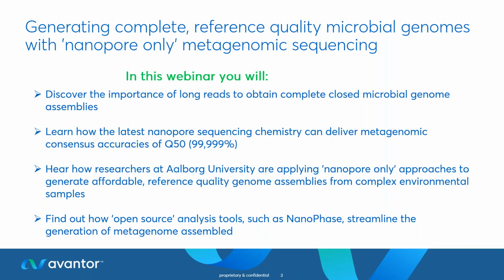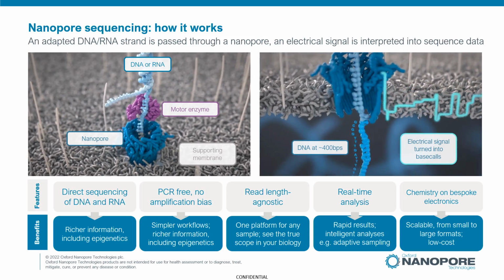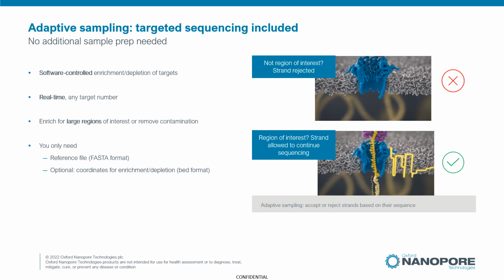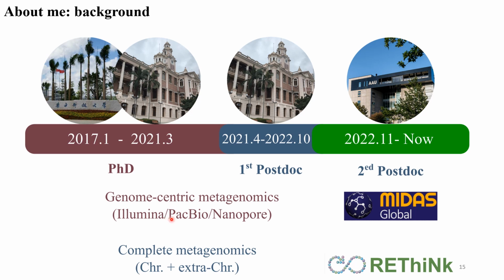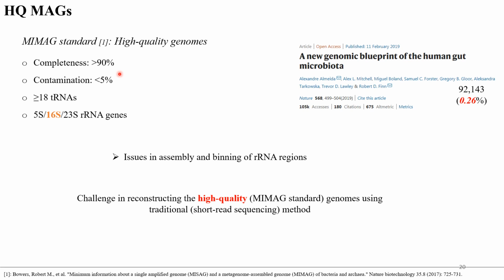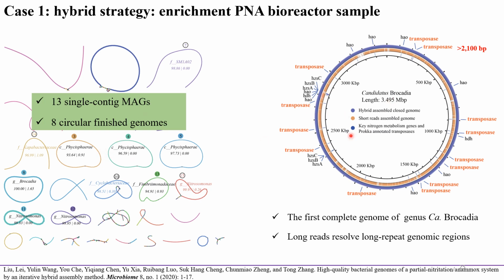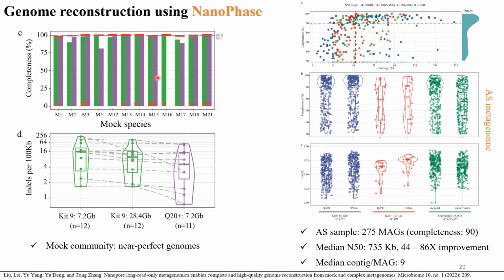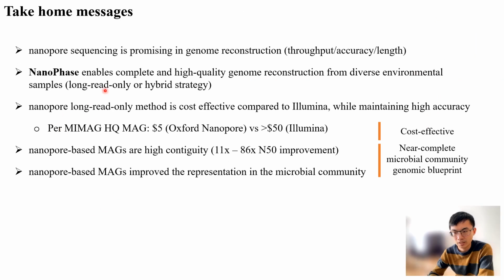Generating complete, reference quality microbial genomes with 'nanopore only' metagenomic sequencing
Recent advances in nanopore sequencing mean it is now possible for any lab to generate reference quality microbial genome assemblies without the requirement for short read or reference polishing – saving considerable time and cost. In this webinar, Dr. Lei Liu from Aalborg University, Denmark, will share his experiences of utilising 'nanopore only', long read sequencing to generate complete, high quality genome reconstructions from complex metagenomes.
In this webinar you will:
- Discover the importance of long reads for obtaining complete closed microbial genome assemblies
- Learn how the latest nanopore sequencing chemistry can deliver metagenomic consensus accuracies of Q50 (99,999%)
- Hear how researchers at Aalborg University are applying 'nanopore only' approaches to generate affordable, reference quality genome assemblies from complex environmental samples
- Find out how 'open source' analysis tools, such as NanoPhase, streamline the generation of metagenome assembled genomes

Speakers:
Stephanie Acosta has over 7 years of genomics industry experience. She began her career at Azenta (formerly known as Genewiz) in a project management role, supporting biotech and pharmaceutical researchers with next generation sequencing solutions. For the last 4 years, she has worked at Oxford Nanopore Technologies, first in an inside sales role and, more recently, as the Distribution Sales Manager for North America, where she supports the development of a streamlined partnership with Avantor.
Lei Liu is a post doc in the department of chemistry and bioscience at Aalborg University, Denmark, where he utilises high throughput nanopore sequencing to generate reference quality genome reconstructions from global wastewater treatment facilities. Lei received his PhD from the University of Hong Kong, where he used first hybrid, and then 'nanopore only' long read sequencing strategies to generate high quality genome assemblies from environmental samples.